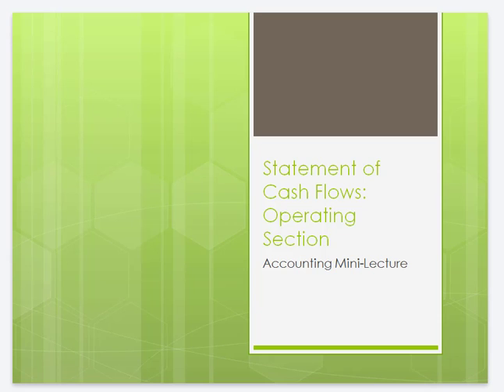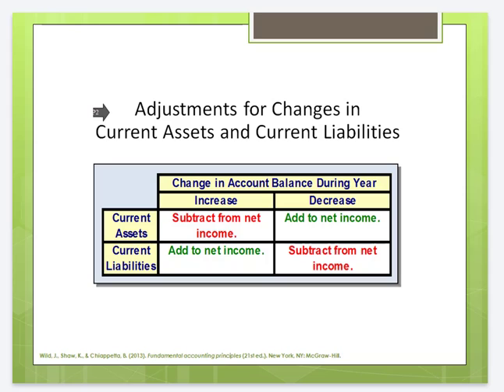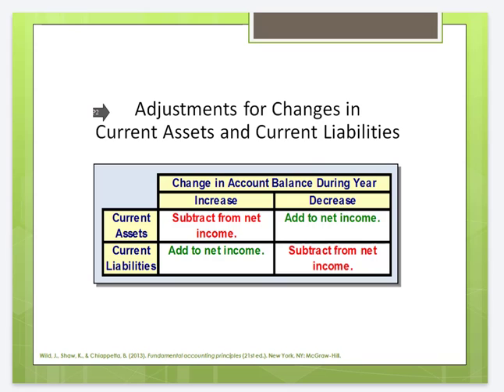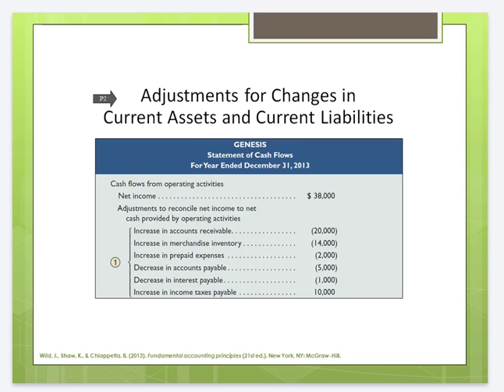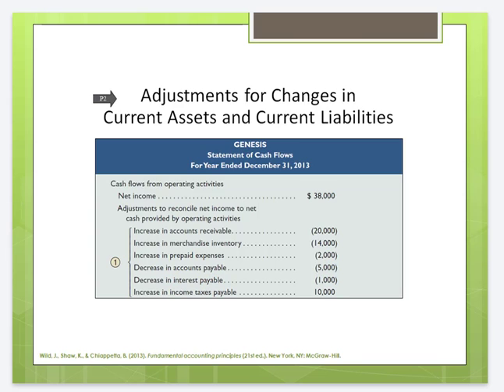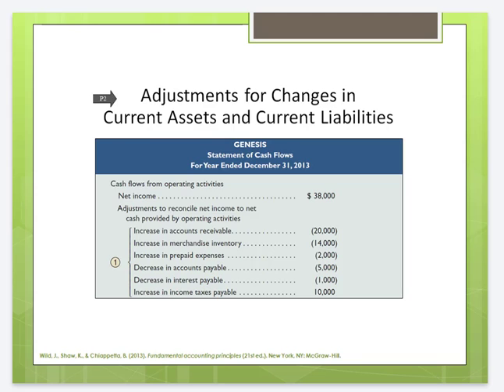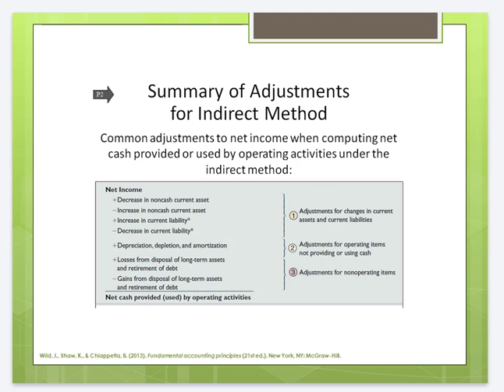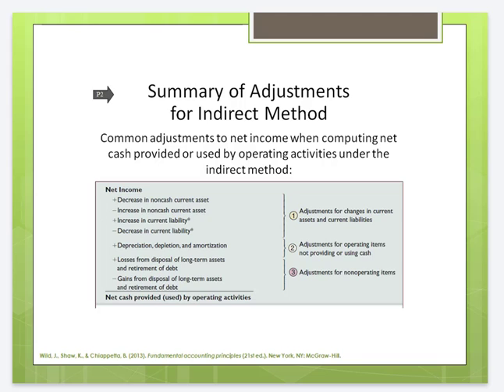Statement of Cash Flow Operating Activities